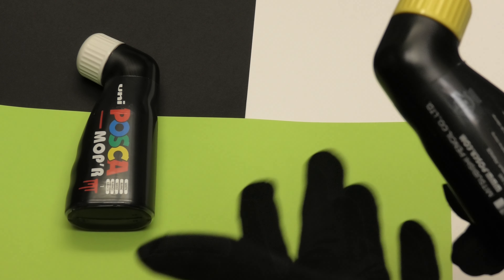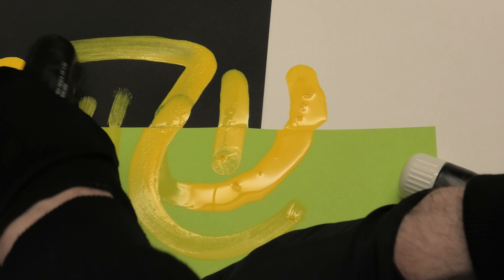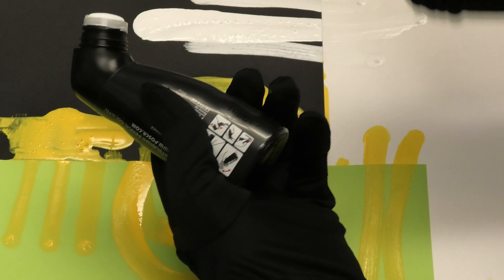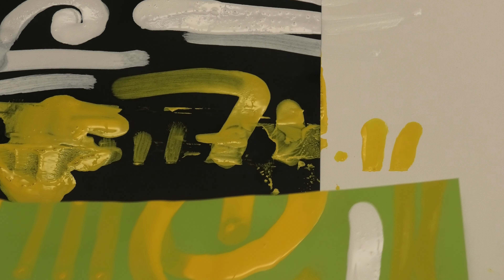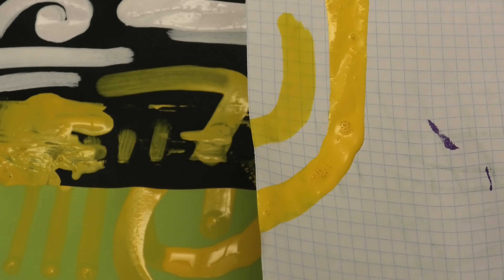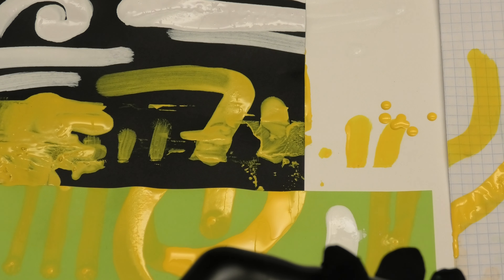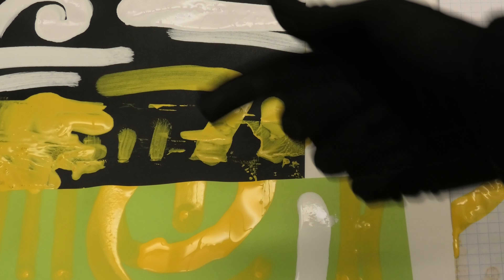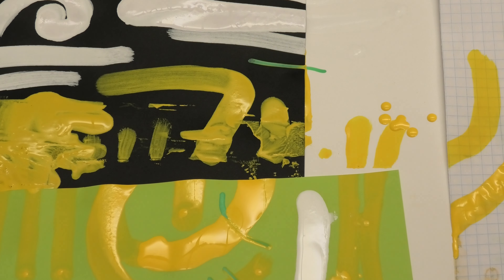POSCA MOPR Wide Paint Markers Part D: Squeeze for More Paint Flow